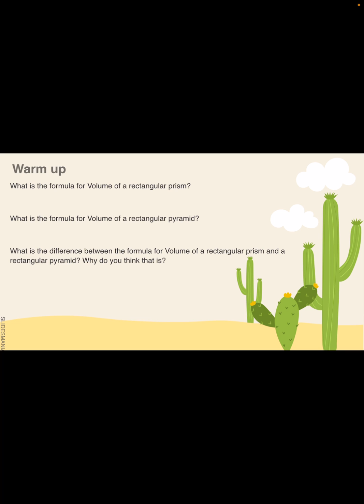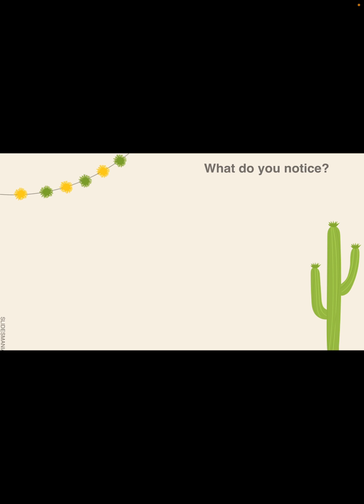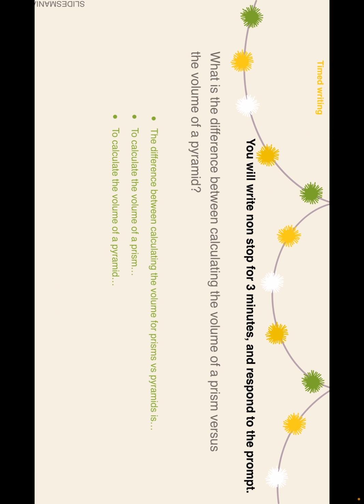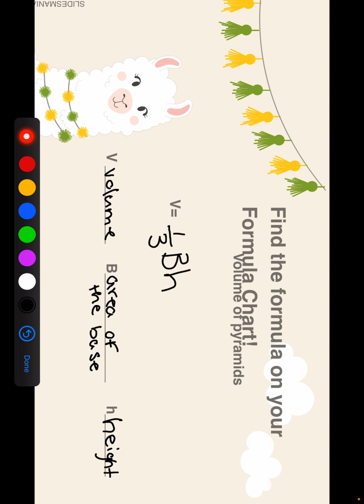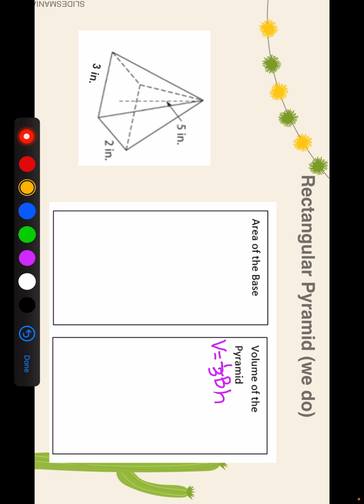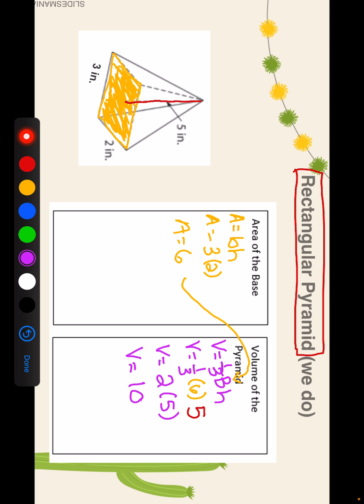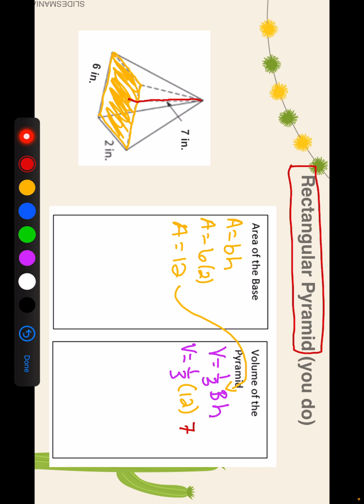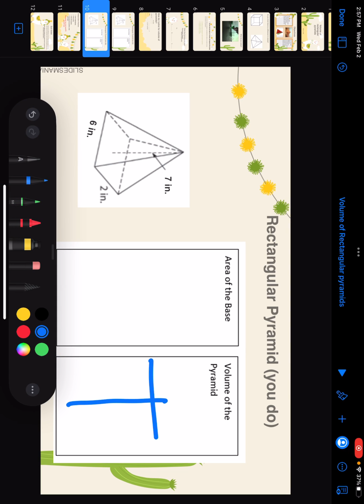Volume of Rectangular pyramids